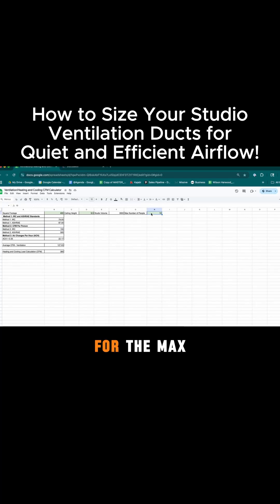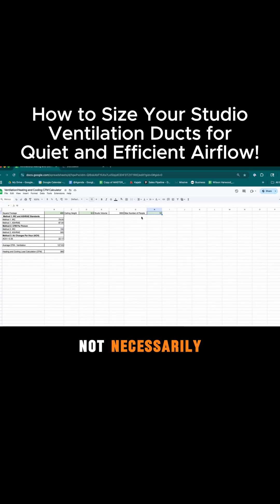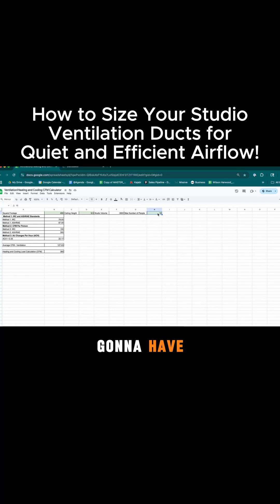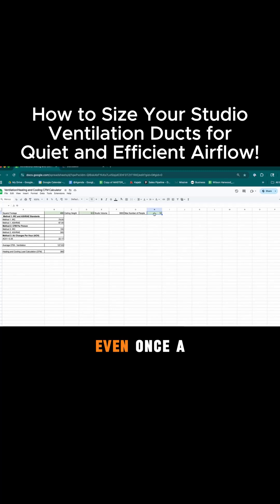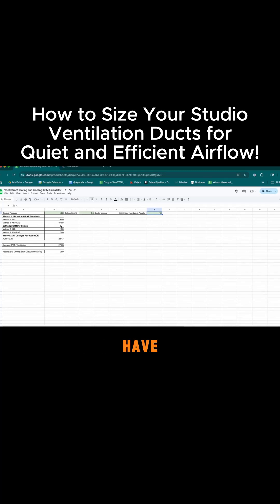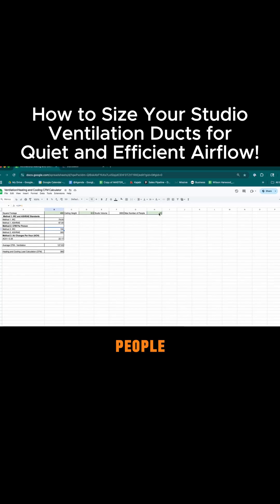How to Size Your Studio Ventilation Ducts for Quiet and Efficient Airflow!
Tired of choosing between fresh air and quiet recordings? 🥵🎧 In this video, we break down how to size your studio ventilation ducts without turning your space into a wind tunnel or a sauna.

Whether you're rocking solo or squeezing 10 sweaty musicians into your live room (why tho?! 😅), we’ll show you how to keep the air flowing and the noise down.

👉 Learn how to:
✅ Calculate your CFM like a pro (not just guess and pray)
✅ Avoid loud fans that ruin your takes
✅ Plan for max occupancy—even if it’s just once a month
✅ Impress your bandmates with your duct-sizing skills (seriously, they’ll be blown away… quietly)

Trust us—this is the kind of math that could save your session and your sanity.

Let’s nerd out and breathe easy. 💨🎶